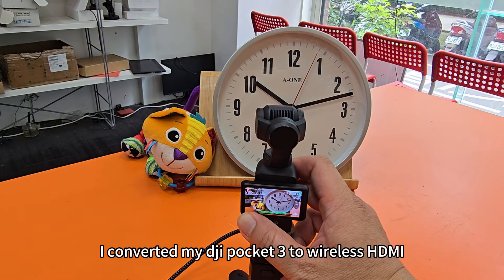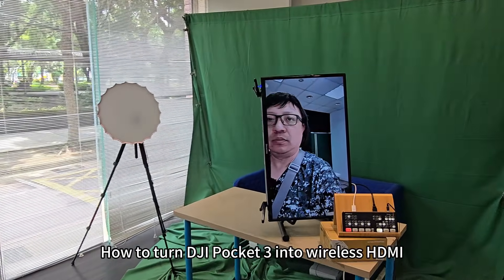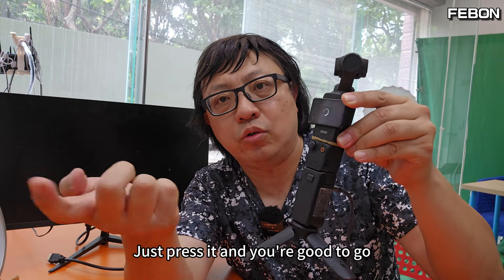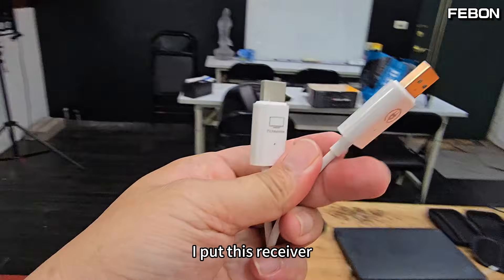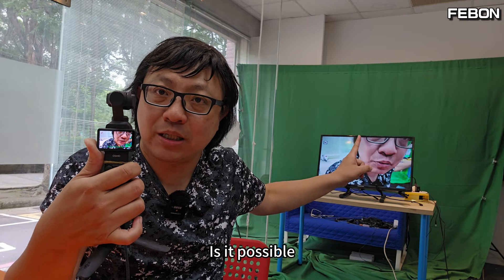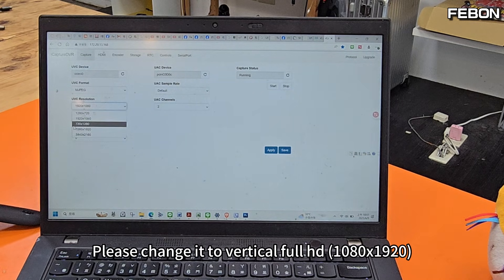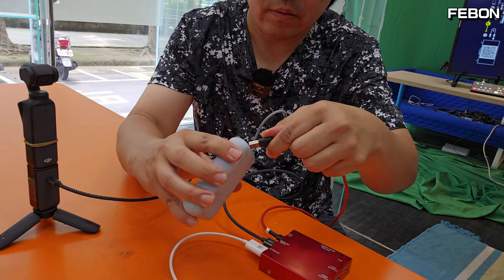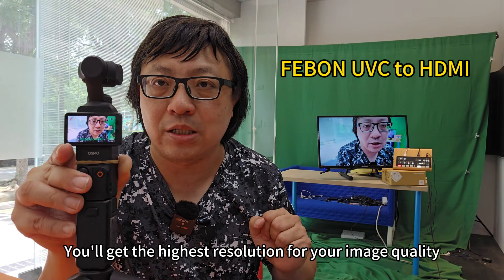Turn Pocket 3 into Wireless HDMI – Connect to TV & ATEM Mini Pro ! UVC to wireless HDMI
First, convert dji pocket 3 to HDMI, then connect it to an HDMI wireless transmitter. DJI pocket 3 can be horizontal wireless hdmi or portrait wireless hdmi output. product